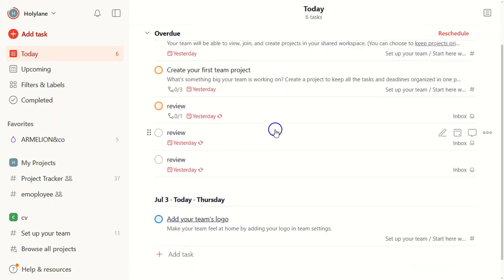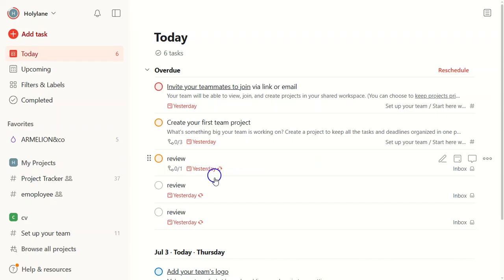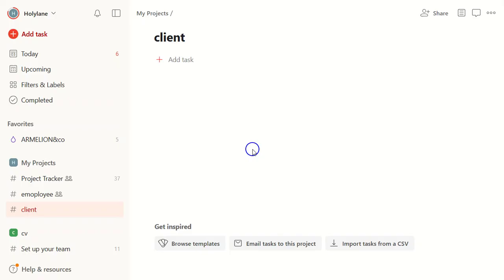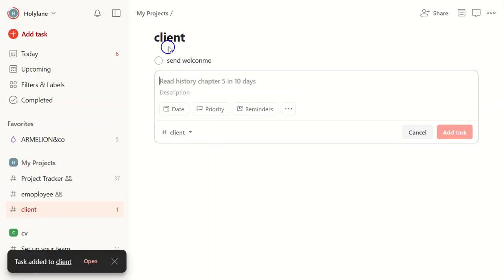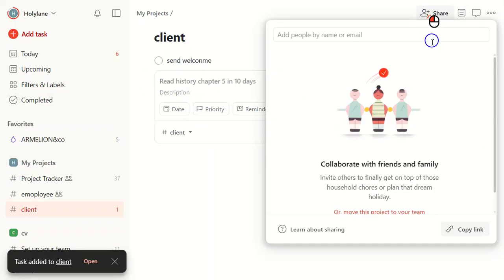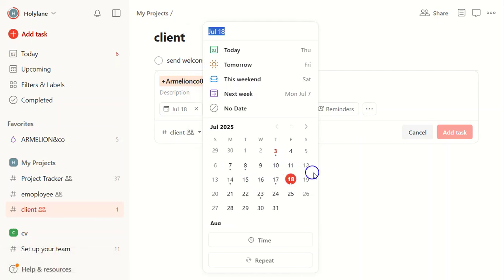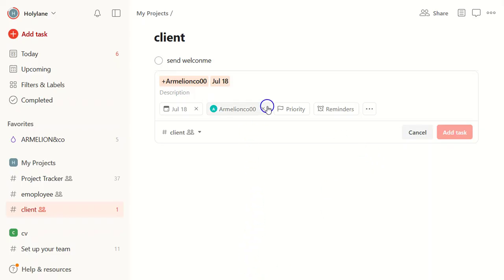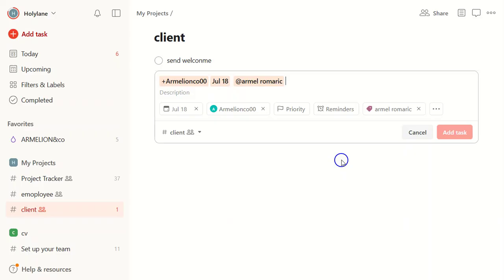How To Use TODOIST For Client Onboarding Checklists(Complete 2025 Guide)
Welcome to this comprehensive How To Use TODOLIST For Client Onboarding Checklists(Complete 2025 Guide) tutorial! In this detailed guide, I'll walk you through everything you need to know about How To Use TODOLIST For Client Onboarding Checklists(Complete 2025 Guide).

 What You'll Learn in This How To Use TODOLIST For Client Onboarding Checklists(Complete 2025 Guide) Tutorial:
• Complete step-by-step instructions for How To Use TODOLIST For Client Onboarding Checklists(Complete 2025 Guide)

Whether you're a complete beginner or looking to improve your skills, this How To Use TODOLIST For Client Onboarding Checklists(Complete 2025 Guide) tutorial covers everything from basic concepts to advanced strategies. I've designed this guide to be easy to follow, practical, and immediately actionable.

 Why This How To Use TODOLIST For Client Onboarding Checklists(Complete 2025 Guide) Tutorial is Different:

 Perfect for:
• Beginners who want to learn How To Use TODOLIST For Client Onboarding Checklists(Complete 2025 Guide) from scratch

Questions? Drop them in the comments below! I read every comment and try to respond to as many as possible.

• Share with anyone who might benefit from learning How To Use TODOLIST For Client Onboarding Checklists(Complete 2025 Guide)